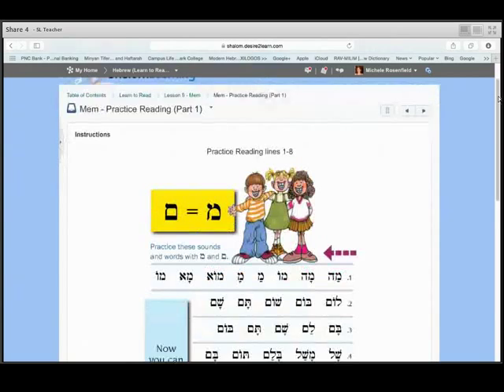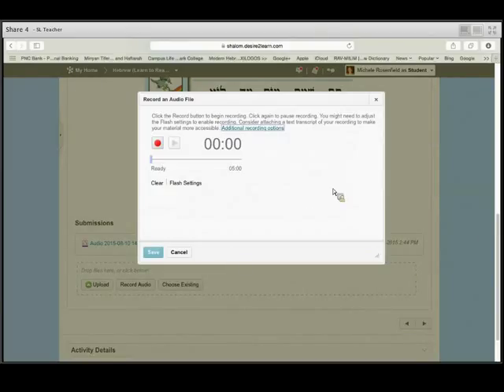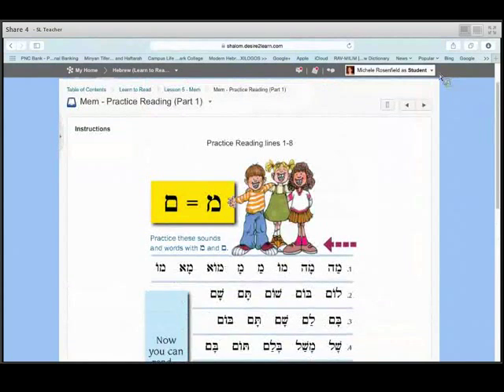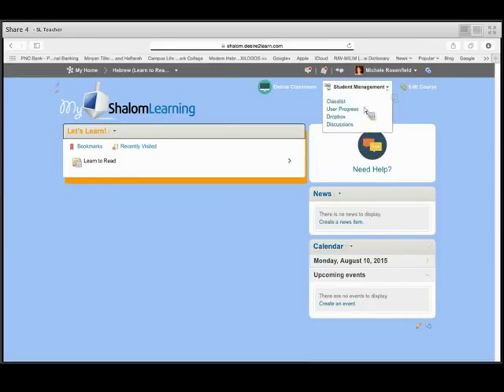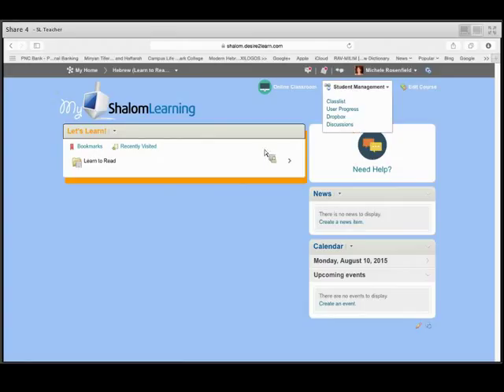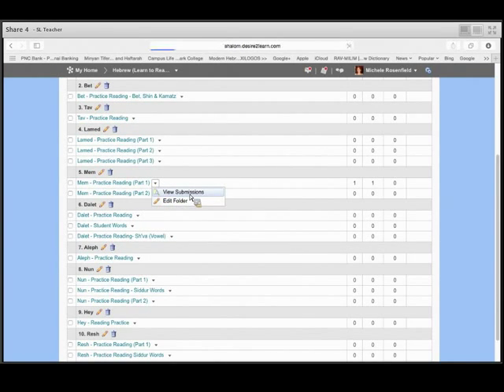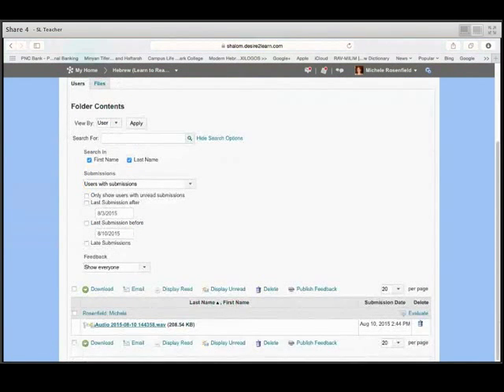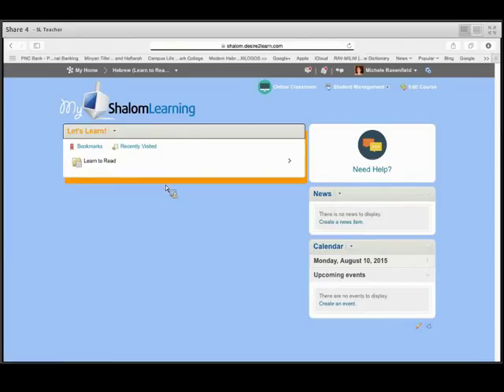Recording and Reviewing a Dropbox